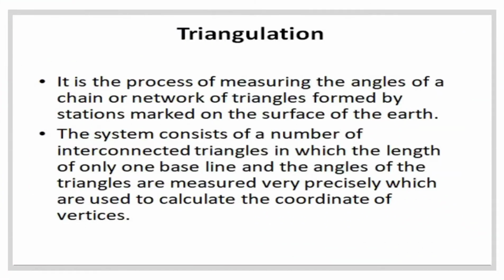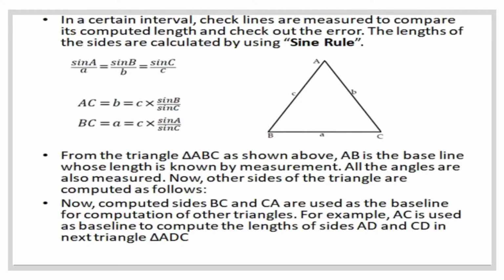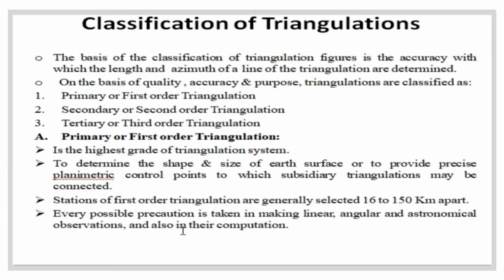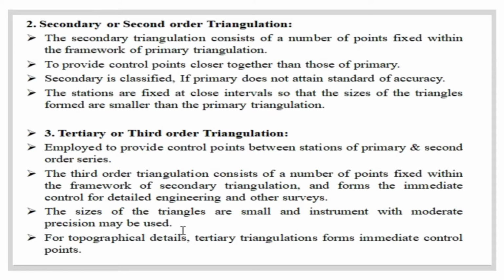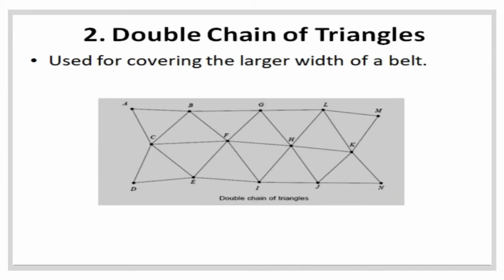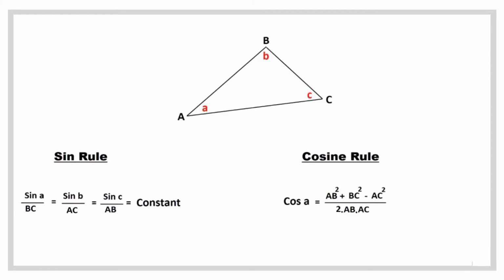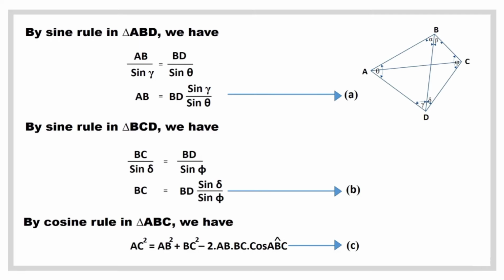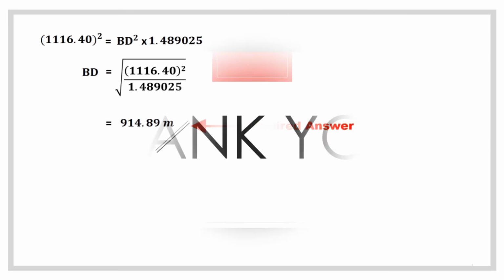Triangulation & Trilateration(Part 1) - Jasmin B. Gonzales (BSCE 4B)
CECOM 2 REPORT NO.3